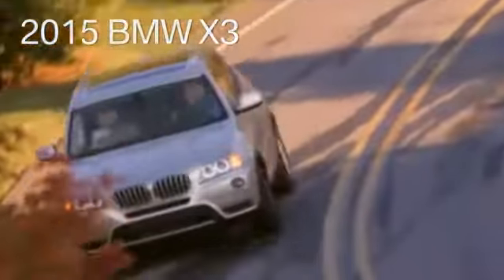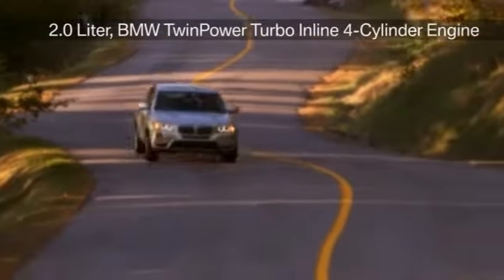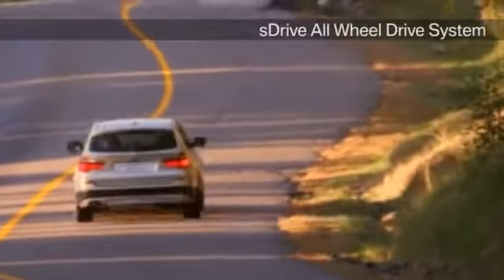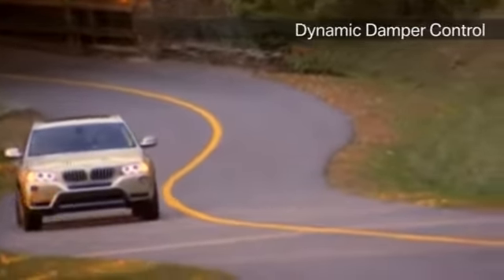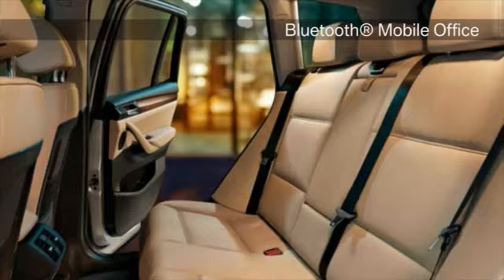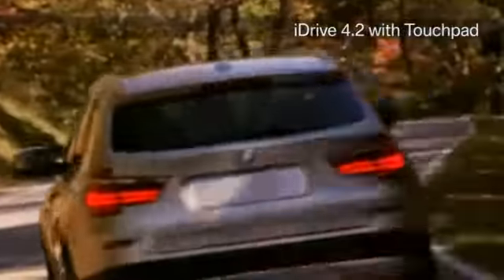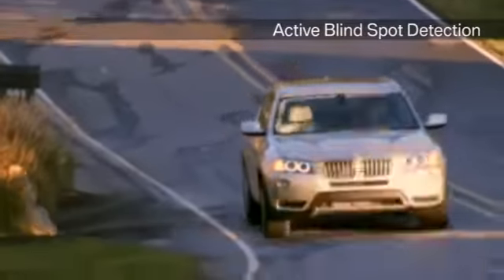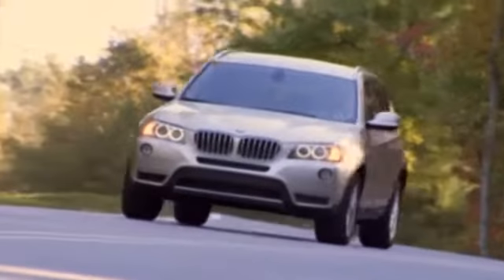MVP Features - 2015 BMW X3 Minnetonka Minneapolis MN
BMW of Minnetonka Feature Video
15802 Wayzata Blvd
Minnetonka Minneapolis MN, 55391